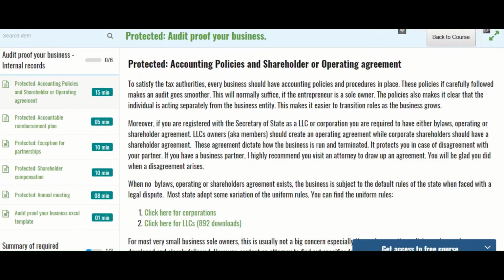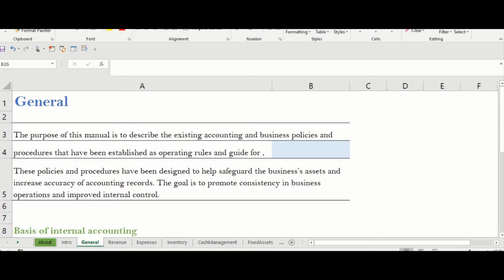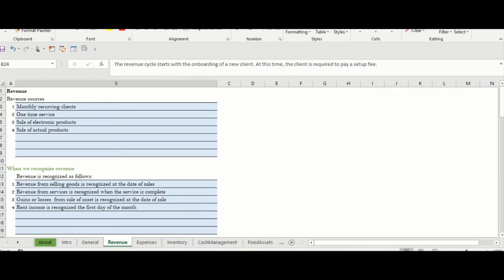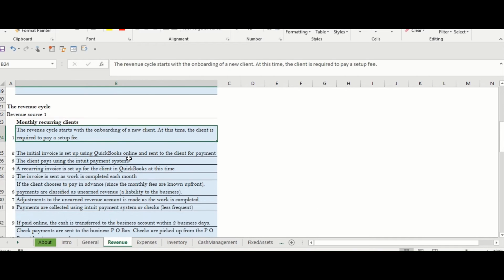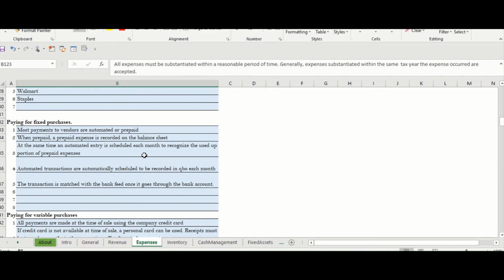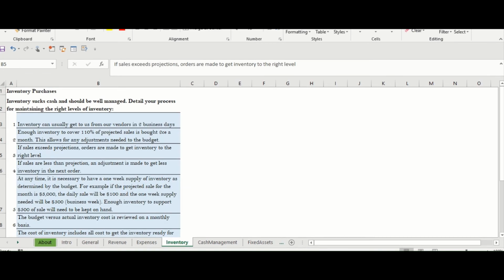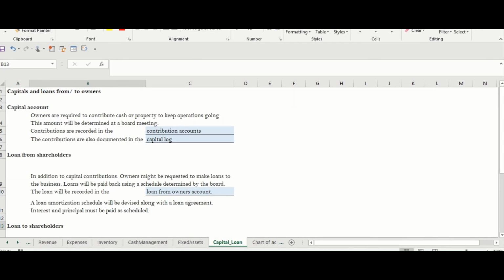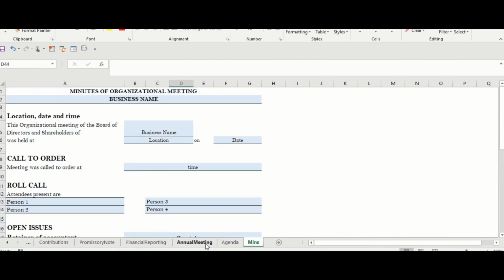Small Business Tip: Audit Proofing Your Business Financials Part 3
Good record keeping allows you to keep track of your financials to make smart business decisions and uphold your responsibilities to the IRS. In today's audit proofing your business, Evelyn will cover 4-steps to conducting an annual meeting of the shareholders.

1.  Meeting agenda and minutes
2.  Determining owners compensation, distribution and capital needs
3.  Financial review
4.  Discussing strategy

Learn what your accounting might not be telling you that is costing you money. now.

Bizexceltemplate is a subsidiary of Lifestyle CPA. The focus is on providing solutions to common business problems incurred in personal and business finances. You can find excel spreadsheet templates related to financial analysis, budgeting and personal finance.